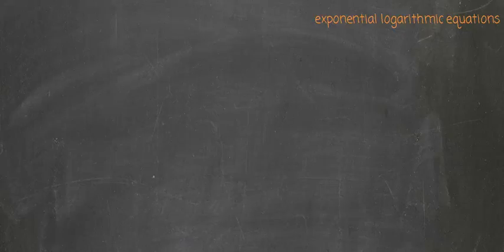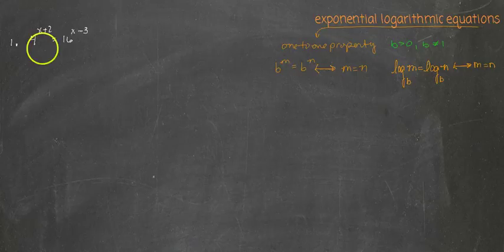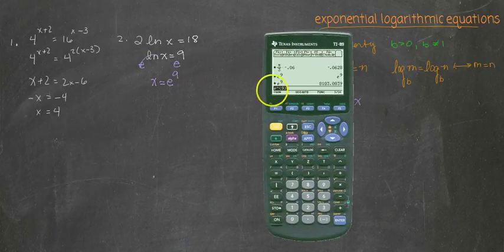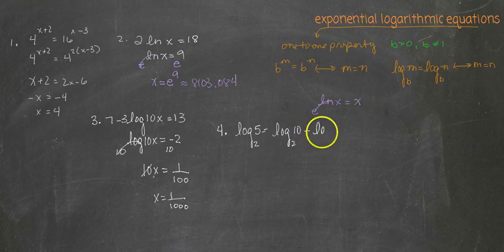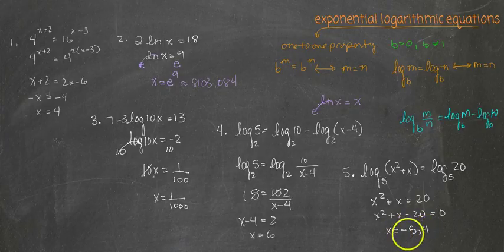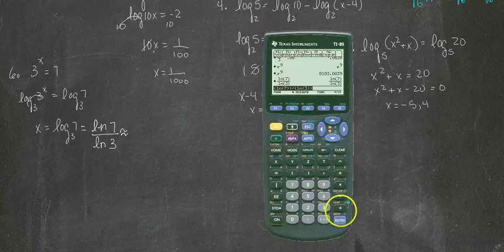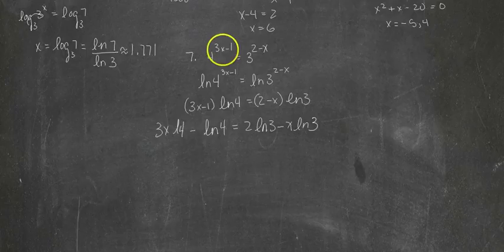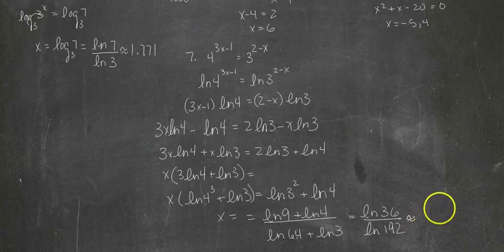PreCalc - 3.05 exponential & logarithmic equations